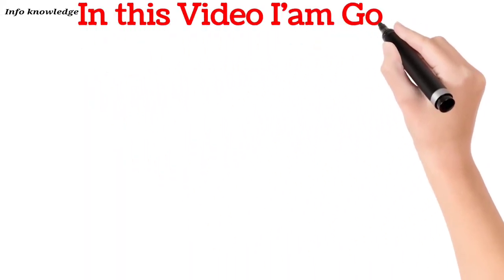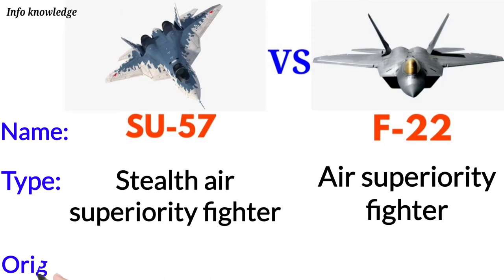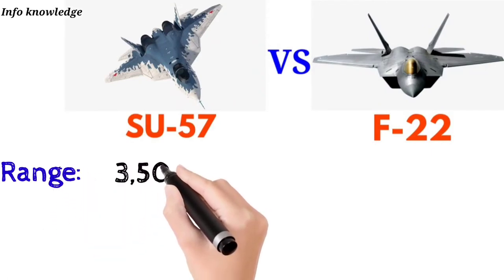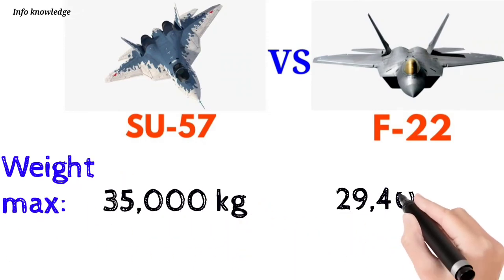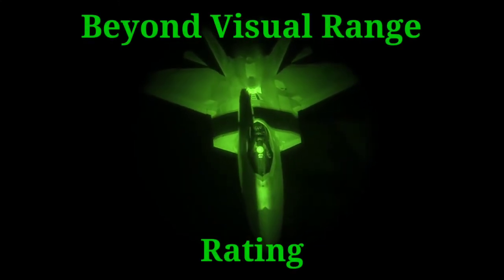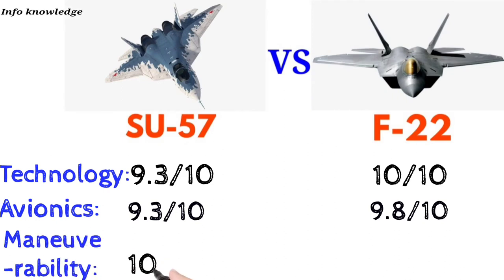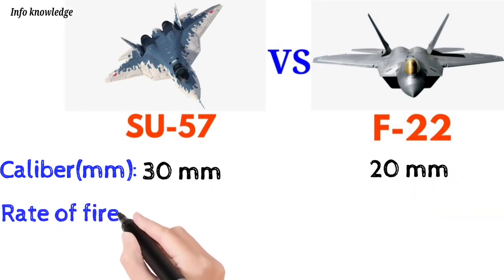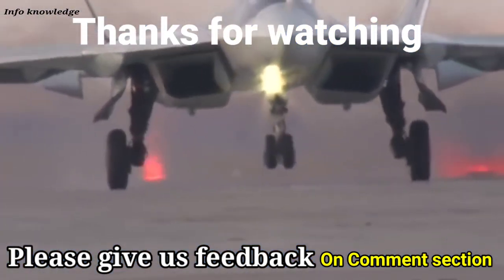SU-57 vs F-22 Raptor full comparison | Fighter jet comparison | 5 generation Fighter jets